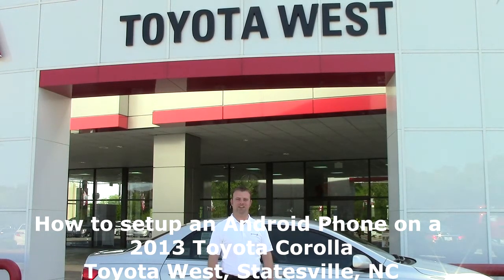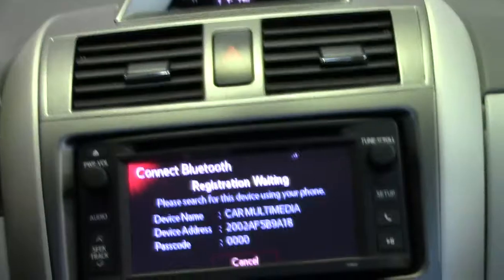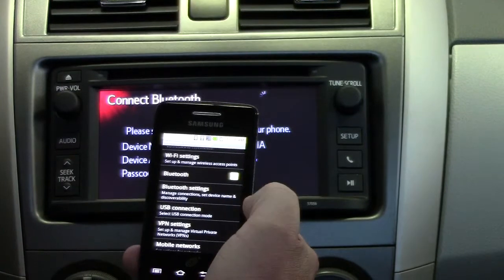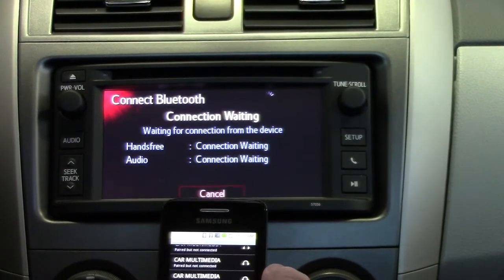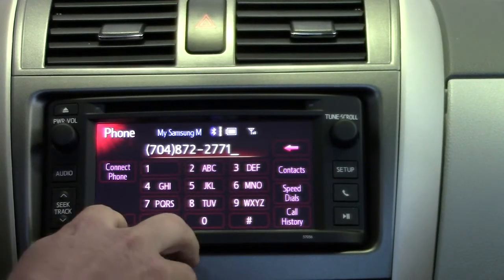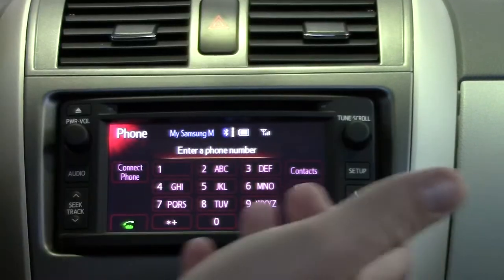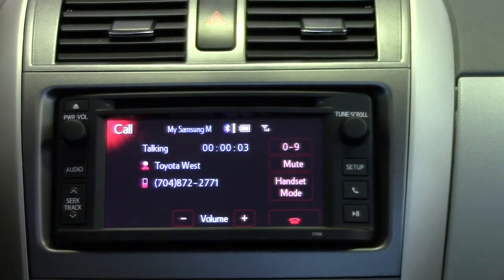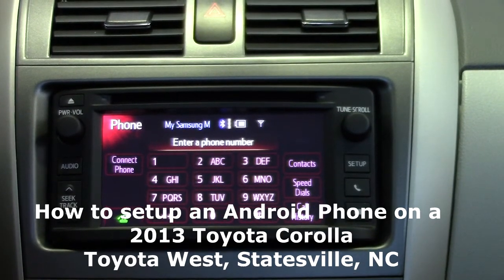How to setup an Android Phone on a 2013 Toyota Corolla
Toyota West Helpful Hints: How to setup an Android Phone on a 2013 Toyota Corolla